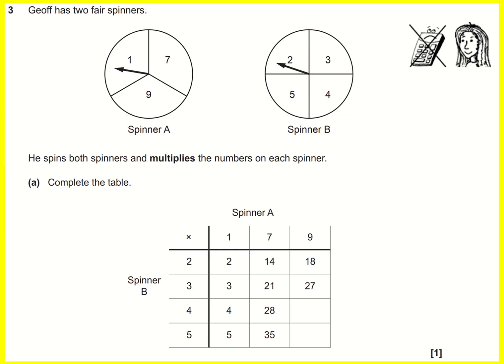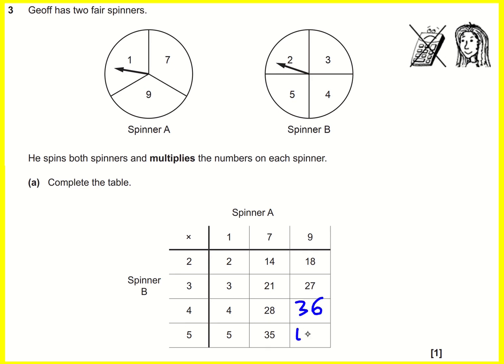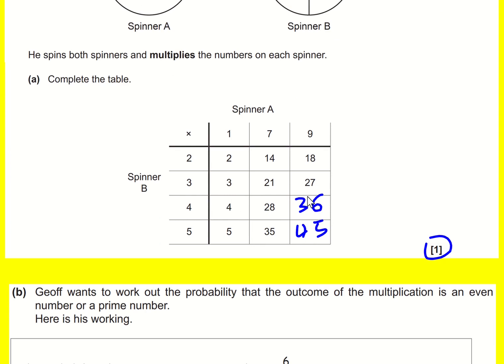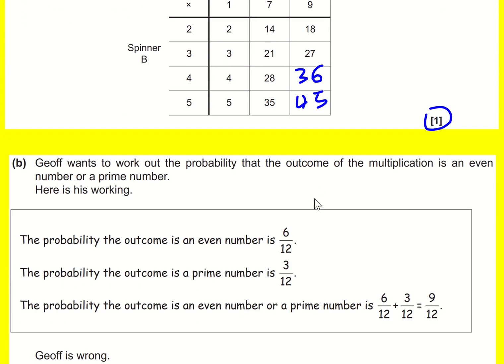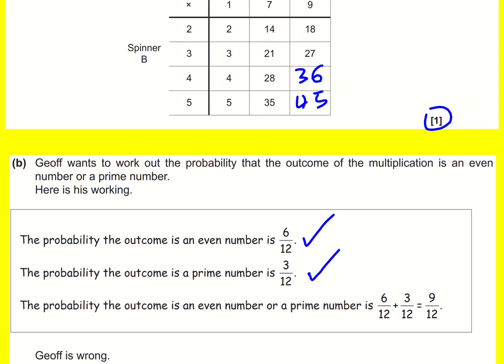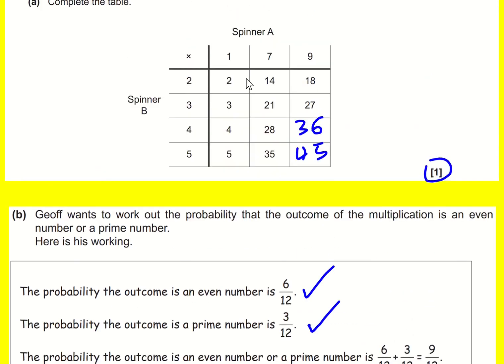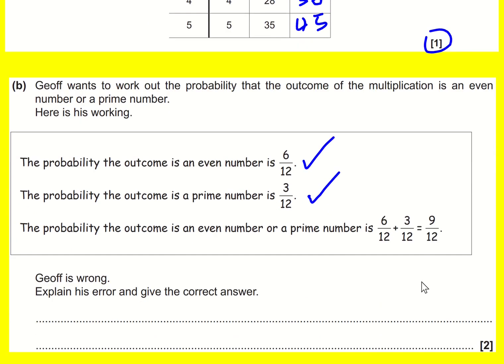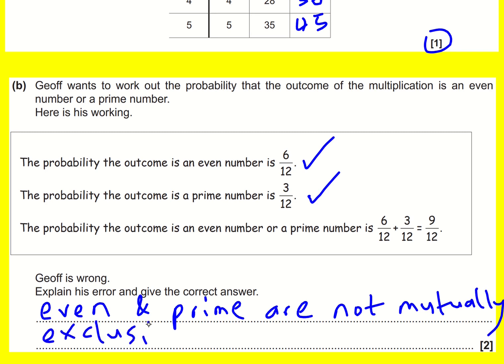GCSE OCR Nov 2018 5H q3 sample spaces (Maths: higher tier past paper)